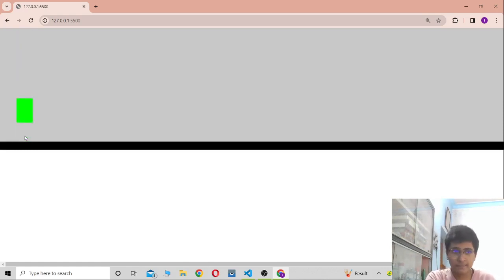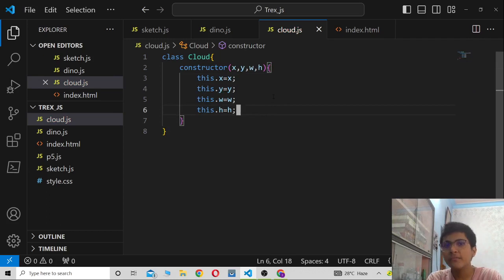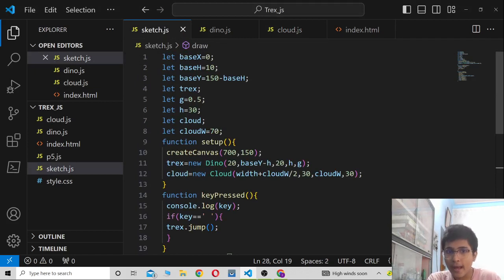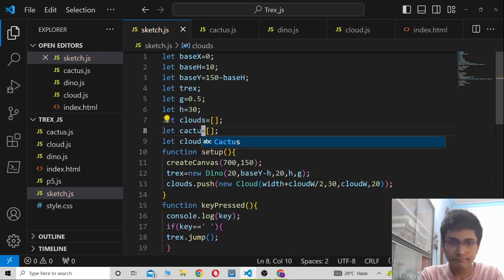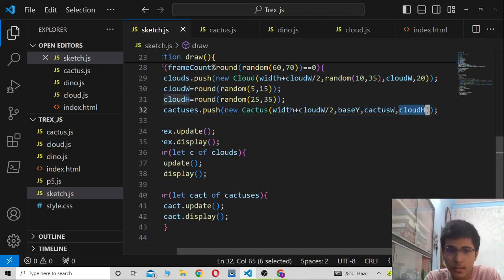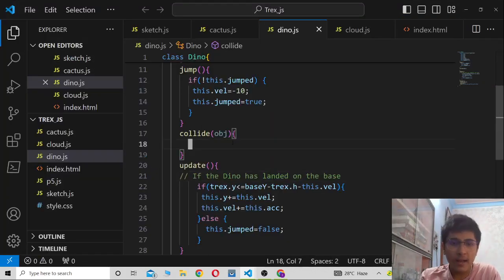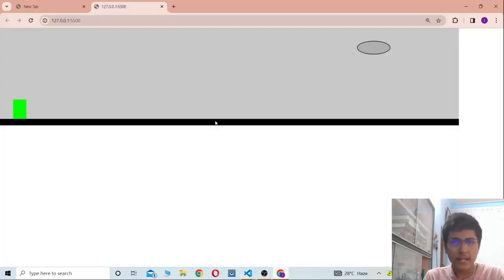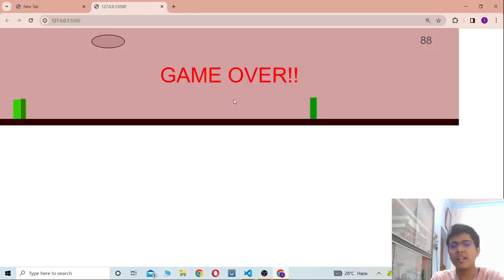Making the T-rex Game #2| Game Development | p5.js | javascript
In this video, I continue to make the T-rex game . Here, I add the clouds and the cactuses generating repetitively and also add the collision mechanics.